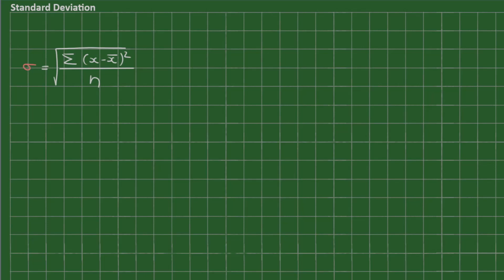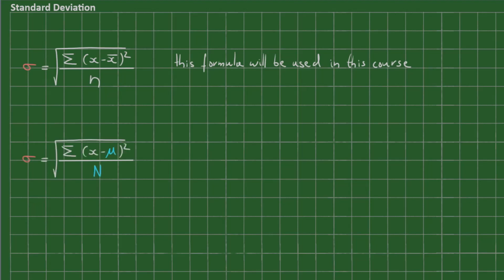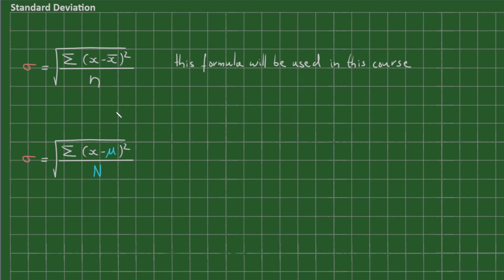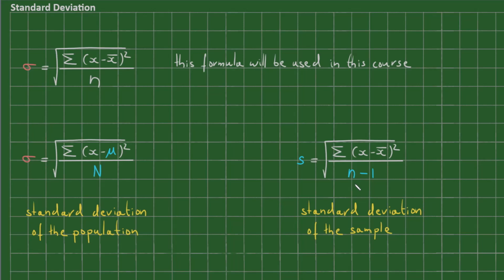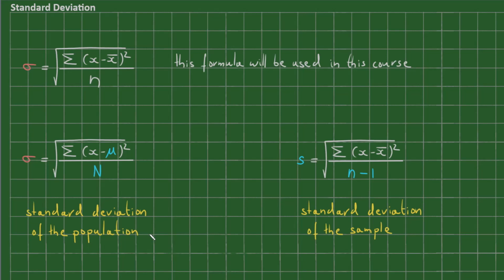15a Standard Deviation - A note on the formula